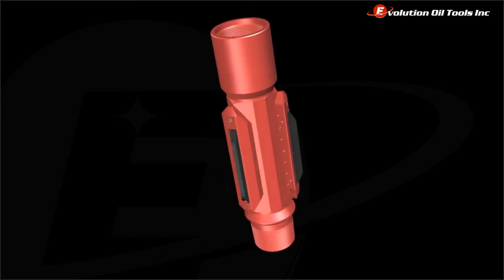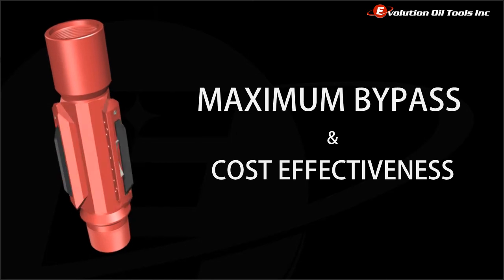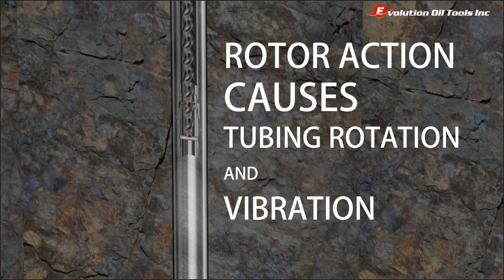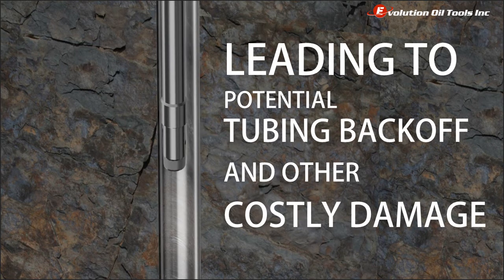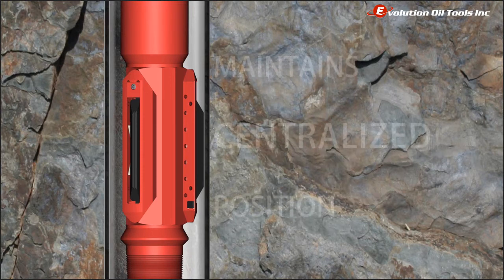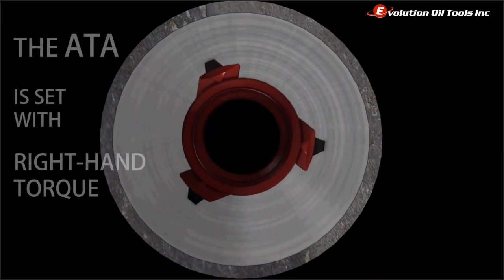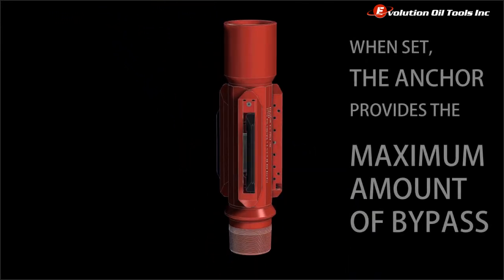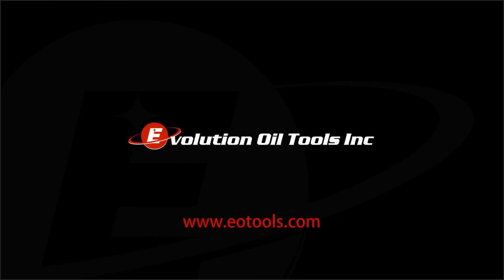Advanced Torque Anchor from Evolution Oil Tools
The Evolution Advanced Torque Anchor (ATA) is a simple and reliable solution for preventing tubing back-off when using progressing cavity (PC) pumps. The ATA transfers PC pump torque to the casing walls.

The bypass capability of the ATA is second to none. In most configurations, the ATA offers greater than 95% of the potential bypass available past a similarly sized EUE coupling.